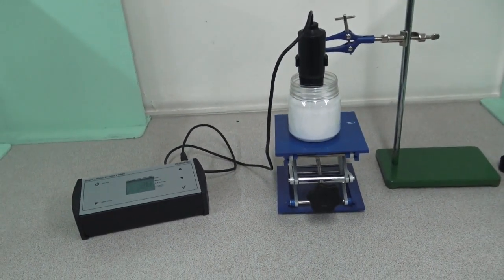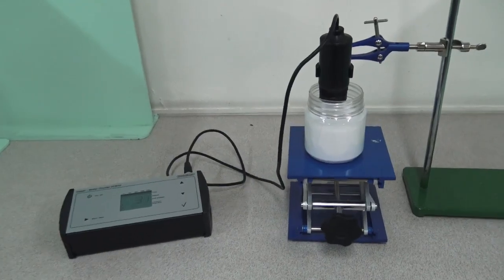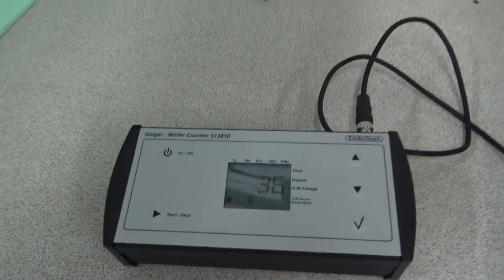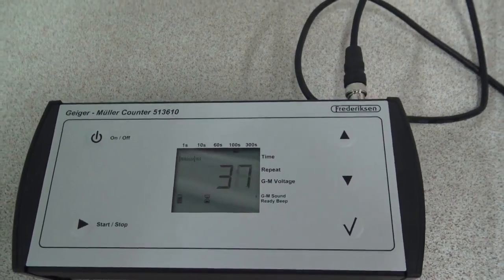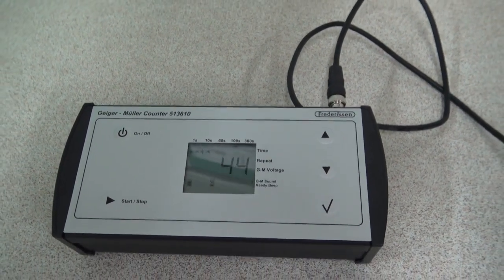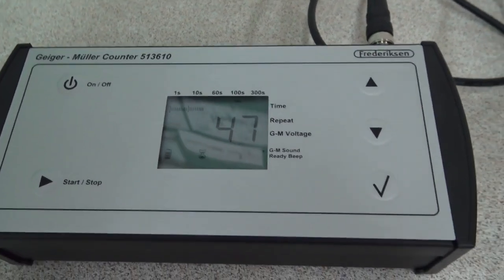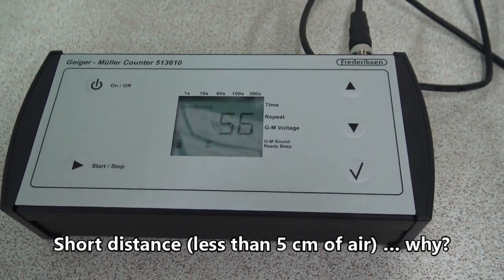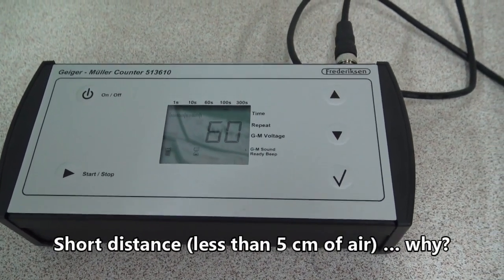Radioactivity – Background – Identifying GCSE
Background Radioactivity
Identifying Ionizing Radiation
GCSE/IGCSE Physics